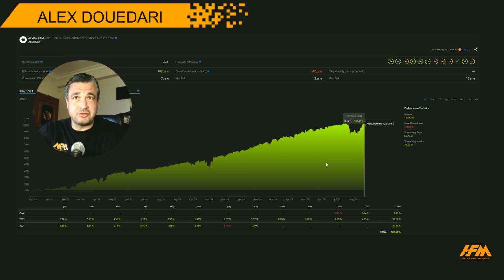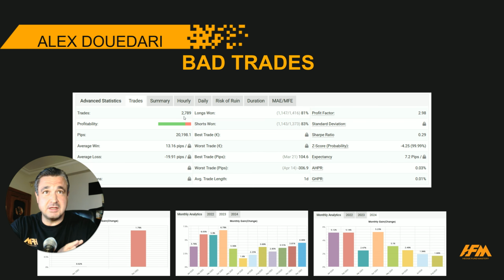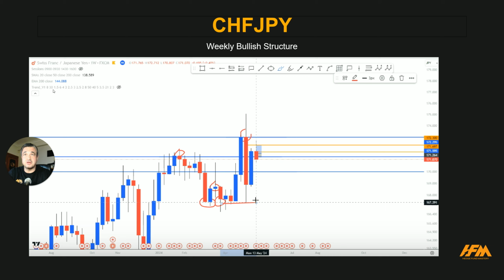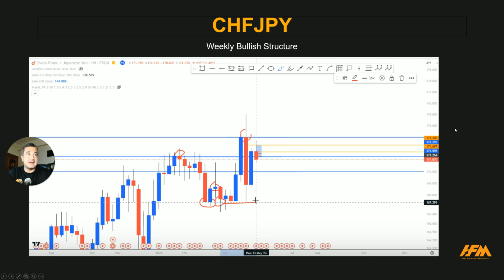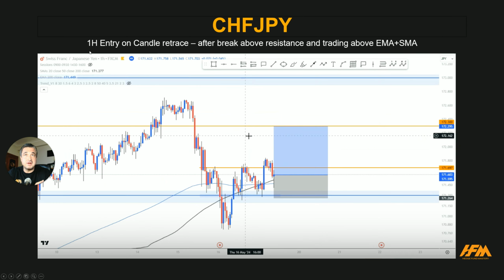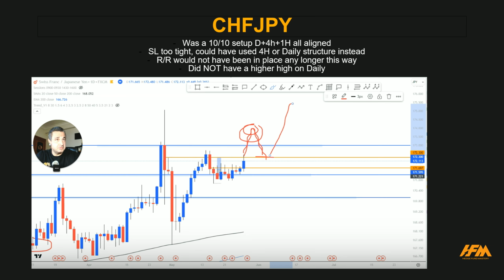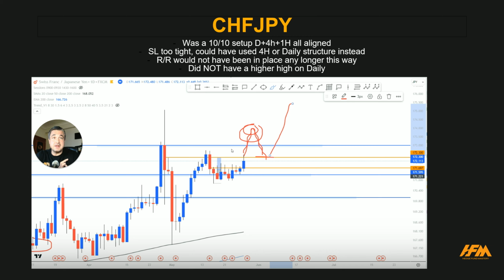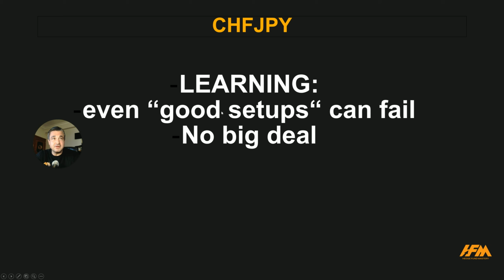Why This Perfect Setup Failed: A Helpful Trade Analysis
Profit in any market. Learn the method ▸

In this video, I dive deep into a trade that had all the signs of success but ended up hitting a stop-loss. Join me as I break down the **perfect setup** that failed, walking you through my thought process, chart analysis, and key learnings.

You'll discover:

- Why even a great setup can fail
- How to analyze bad trades to improve future outcomes
- The importance of stop-loss placement and risk management
- A step-by-step debrief of the Swiss Yen trade that didn’t work out
- What lessons every trader can learn from a failed setup

As traders, we know that not every trade will be a winner, but it's our ability to analyze, adjust, and improve that separates successful traders from the rest. In this video, I’ll show you how I handle losing trades and why journaling and debriefing are crucial to building a long-term **statistical edge** in the markets.

If you're looking to sharpen your trading skills and understand why good setups sometimes fail, this video is for you.

Your support helps me continue sharing my real-world trading experiences with you!